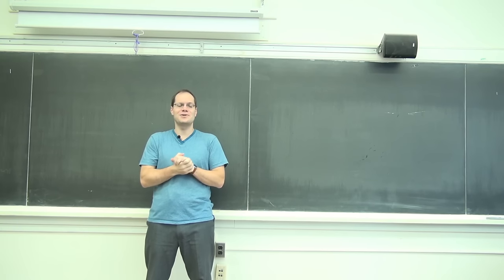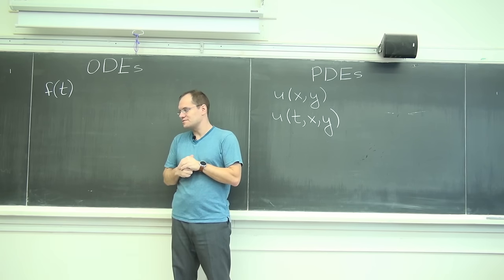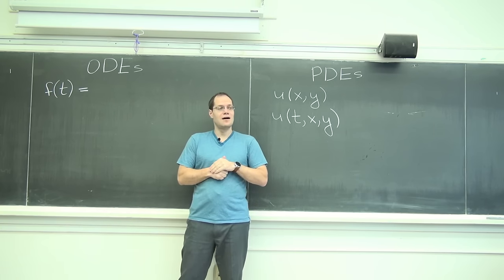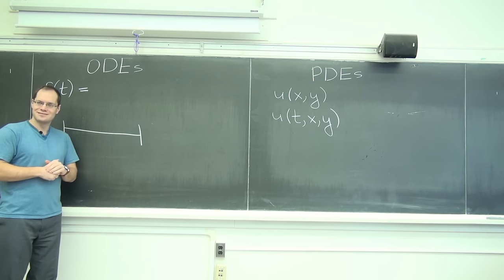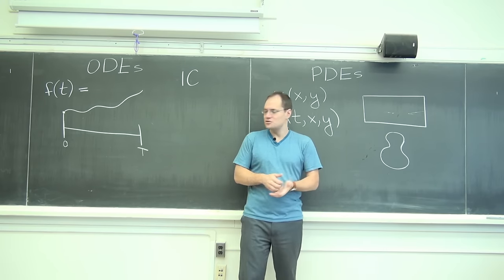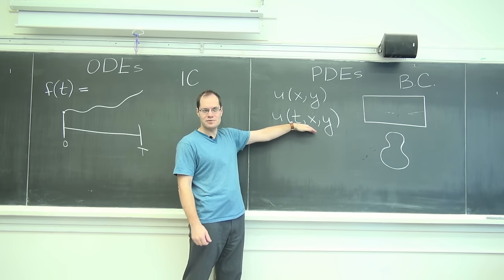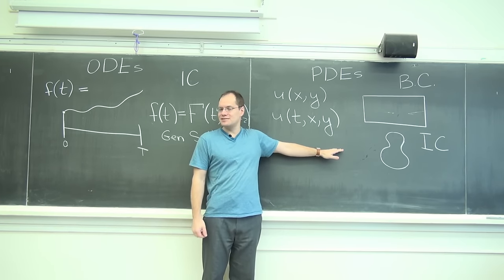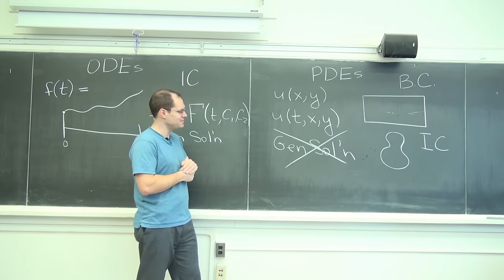PDEs 1: The Lay of the Land